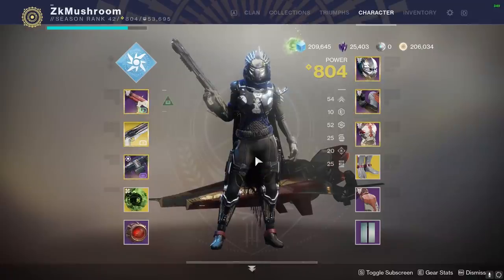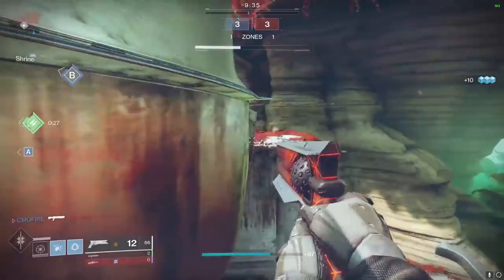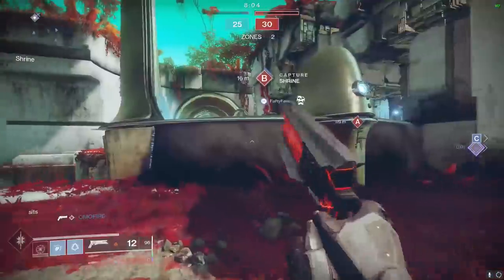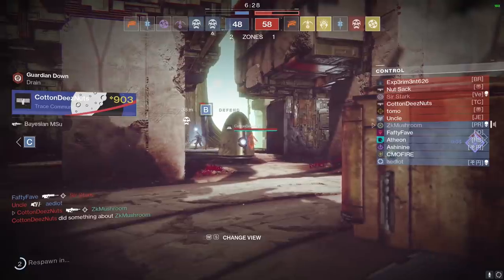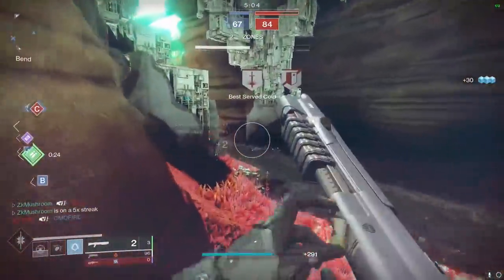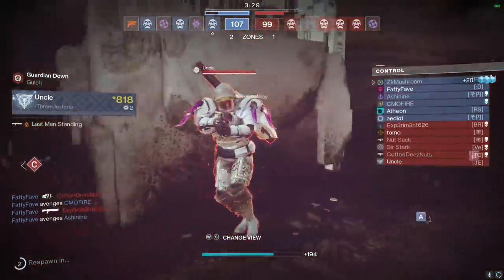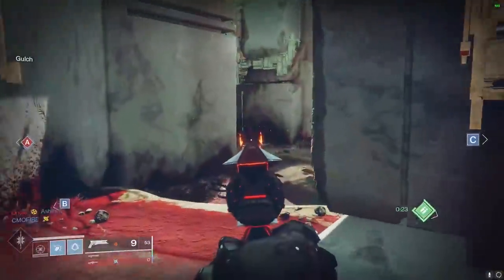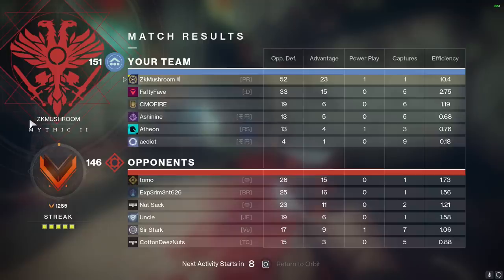Sunshot Version 2.0 | From Worst to Best Hand Cannon ( Destiny 2 Shadowkeep)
They finally made Sunshot good in PVP !